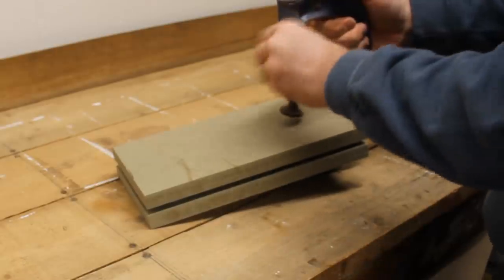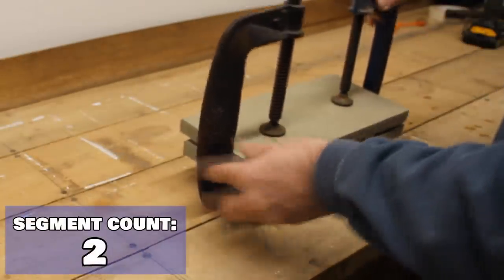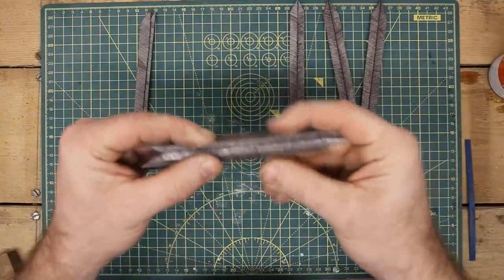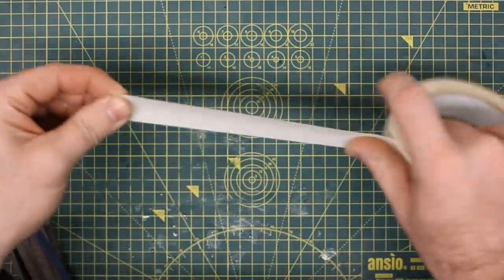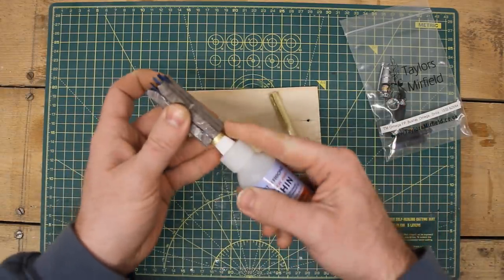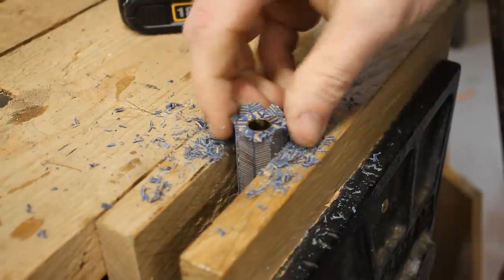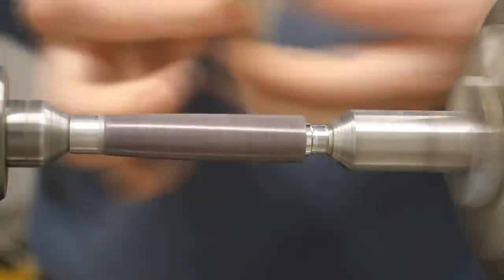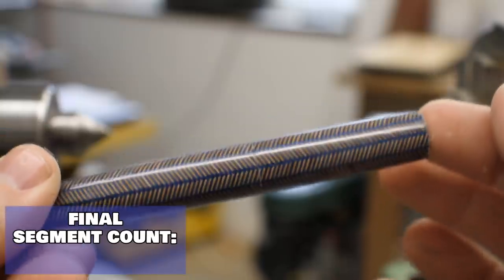I make a 2000 SEGMENT FOUNTAIN PEN | Woodturning challenge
In this video I'm woodturning a 2000 segmented fountain pen out of cherry and dyed blue tulip veneer because loads of you lovely people wanted to see what I could do with a fountain pen... so I did!

Thank you to everyone who has been patient whist I build my new workshop, it took much longer than I had thought and I just want to say thanks for sticking with me! It will be much easier to make videos now better and quicker so there will be many more videos this year now!

To support me and funding future videos and probably finding the things I make for sale please visit